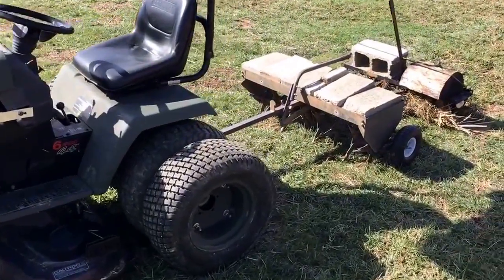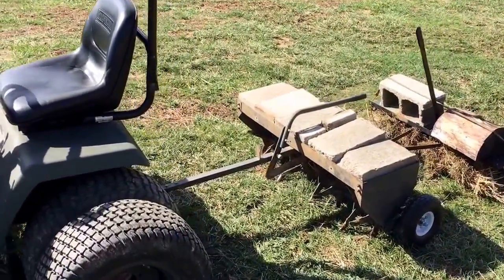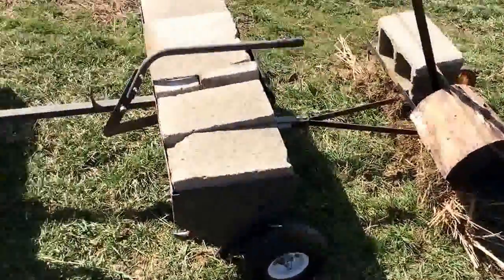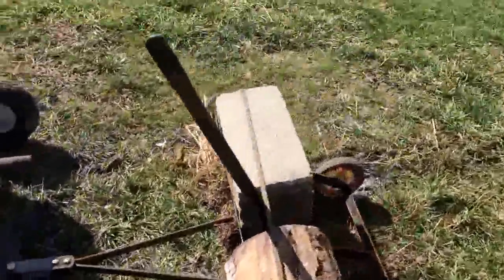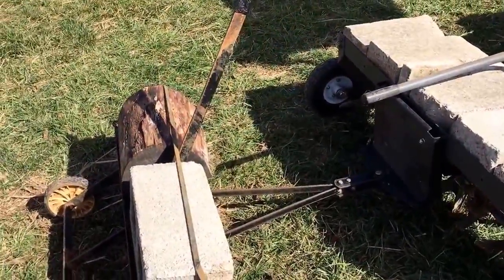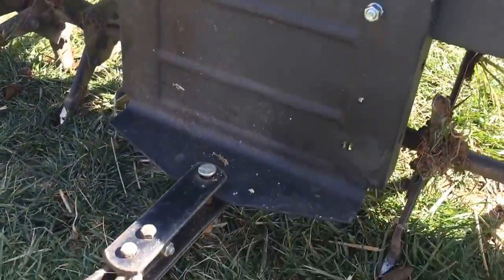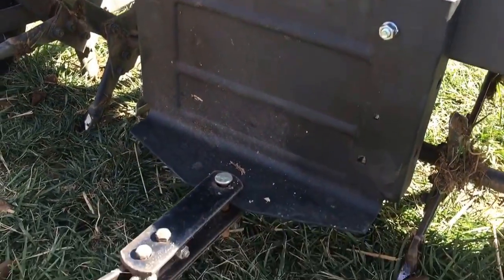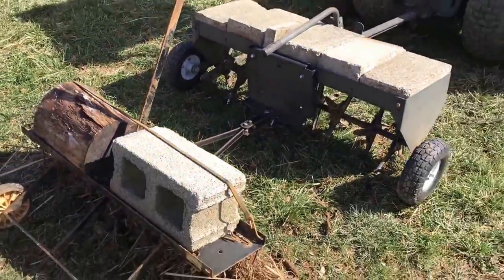aerator and dethatcher